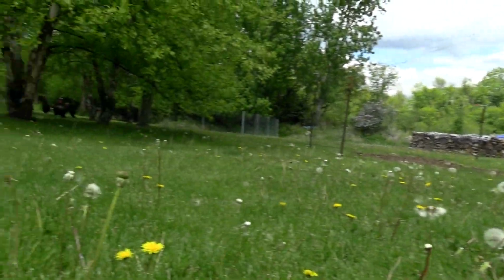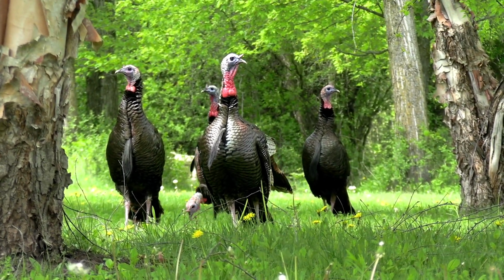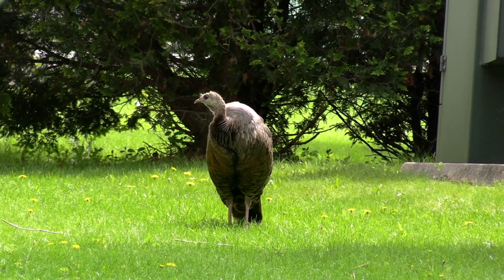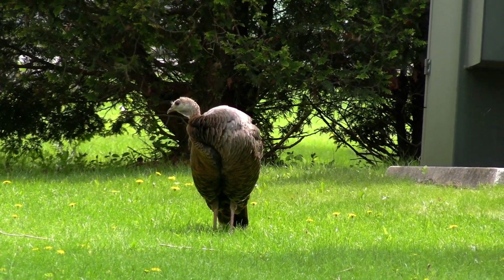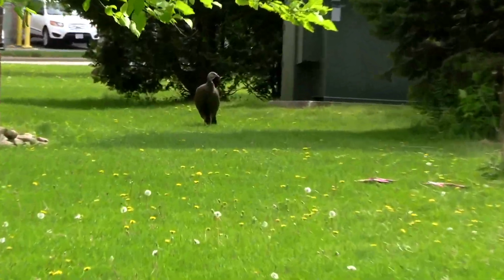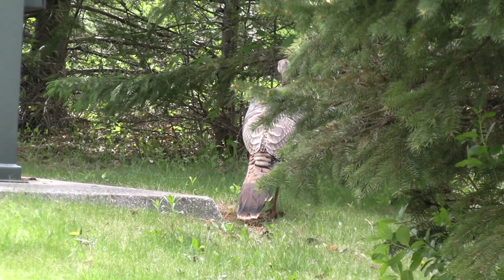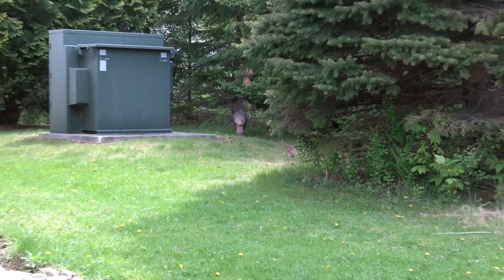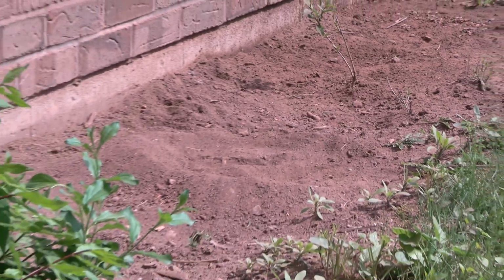Turkey Hunter Heaven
Getting look at some Turkey visitors to @InTheWoodyard .